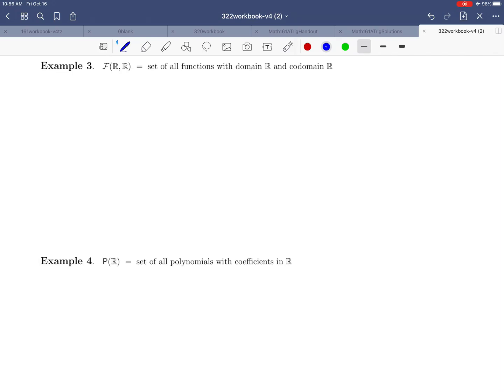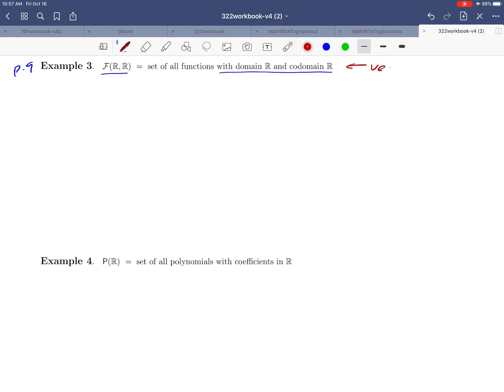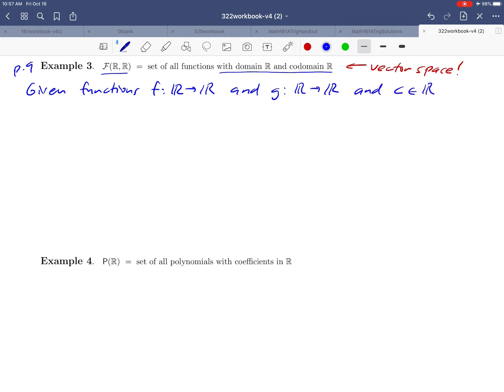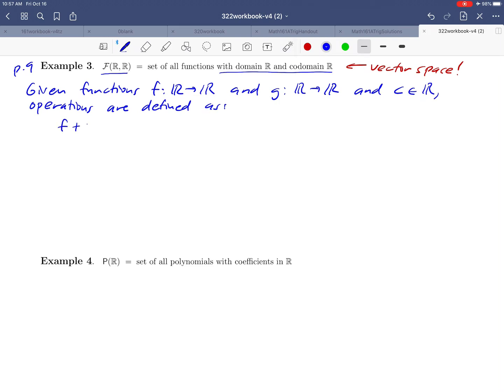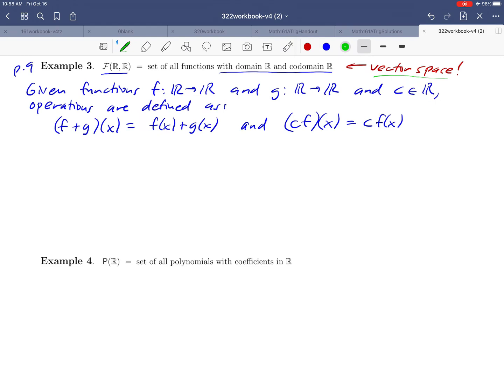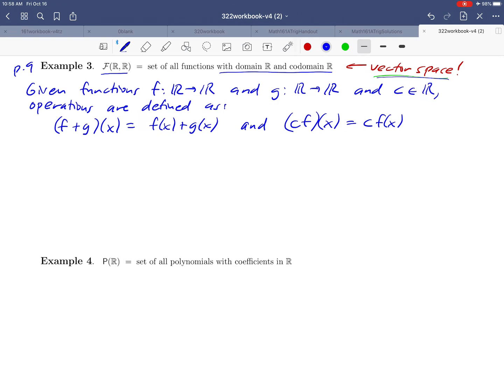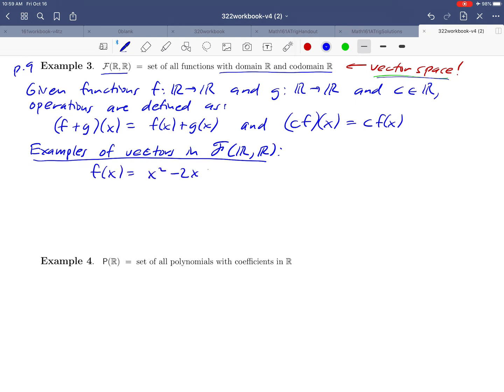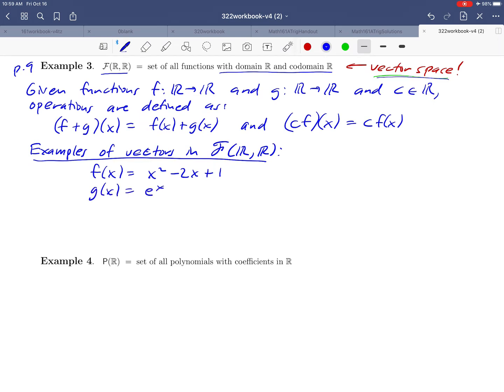Math 322 Section 1.2 Example 3